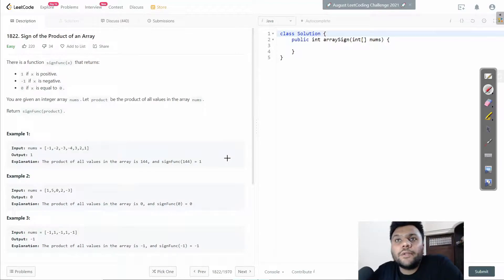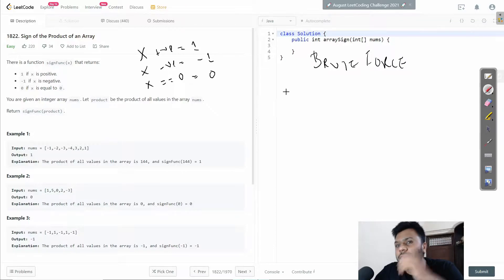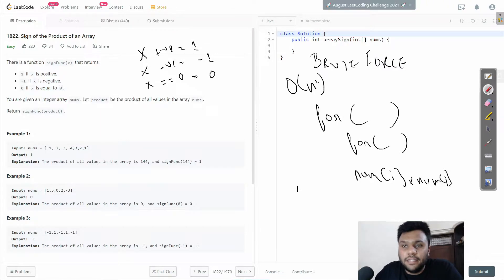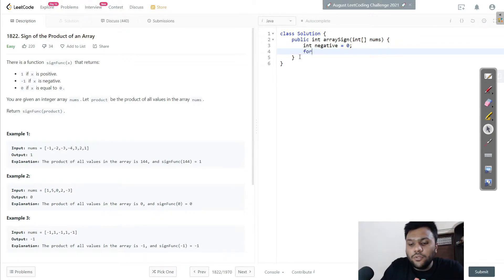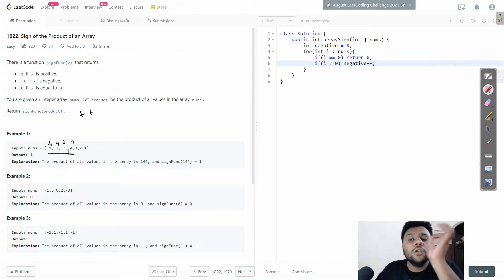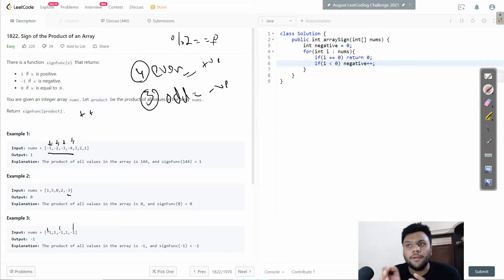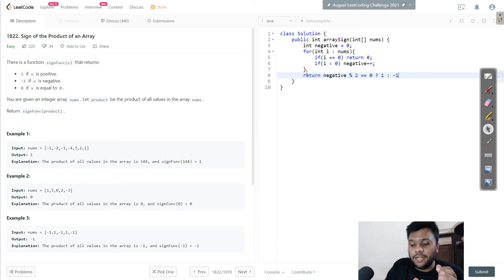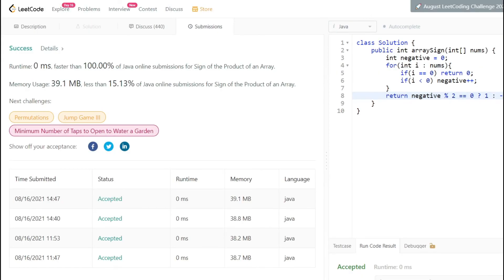LEETCODE - 1822 || Sign of the Product of an Array || Easy solution